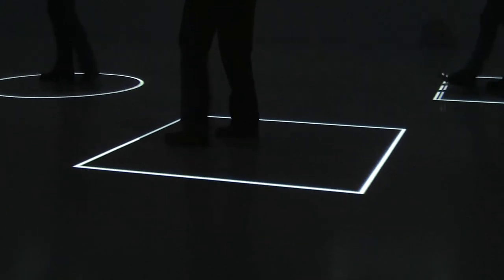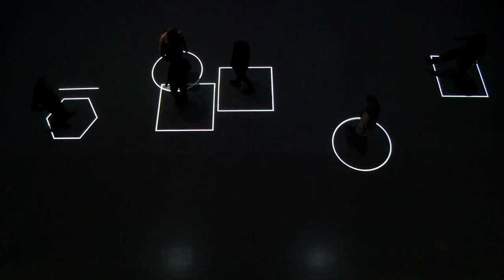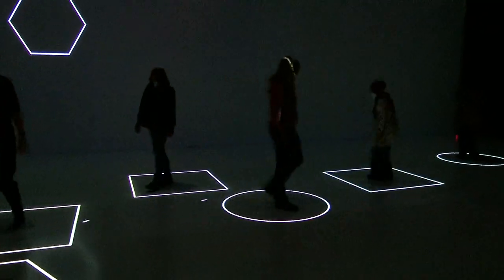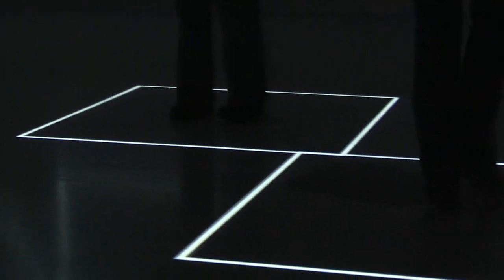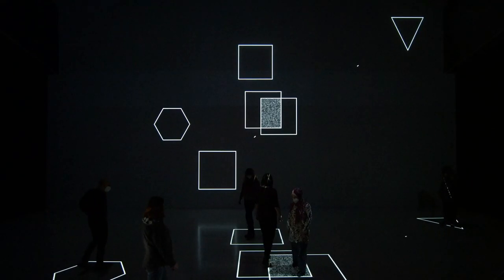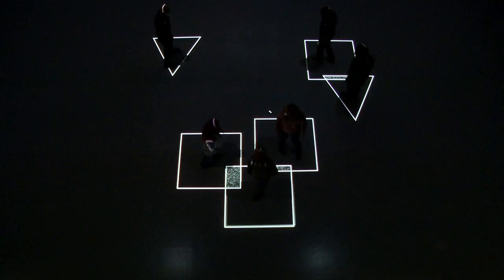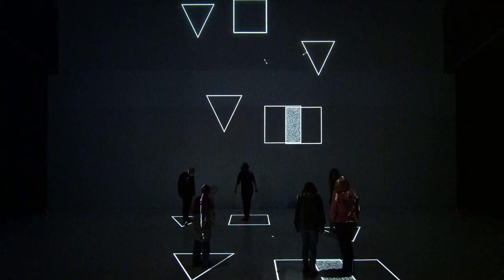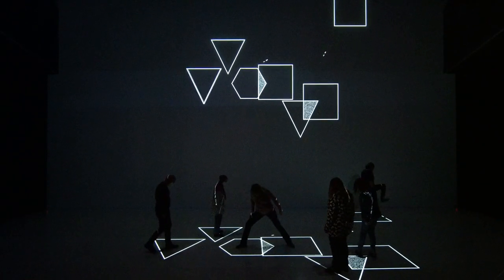Cooperative Aesthetics: Sound Mapping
In the work “Sound Mapping” by Clemens Niel, connections between sound, visualization, movement and position in space will be tested through trial and error. Once you enter the projection, you´ll find a geometrical form under your feet. If you get too close to another person these forms overlap and create a humming sound. You can also change the given geometrical form by jumping into the air or generate more forms by using both feet and hands.

Based on the concept of Cooperative Aesthetics, developed by Univ.-Prof. Dr. Gerhard Funk, students of Time-based and Interactive Media Art at the University of Arts and Design Linz and Prof. Funk have created 30 artworks for the Deep Space of the Ars Electronica Center since 2015. These projects are presented in the course of an Ars Electronica Home Delivery series. Using the lasertracking system of the Deep Space the artworks enable visitors to have a collective, audiovisual, aesthetic experience.

Direction: @domasschwarz
Camera: Marlene Grinner, Dominic Gottinger
Editing: Marlene Grinner